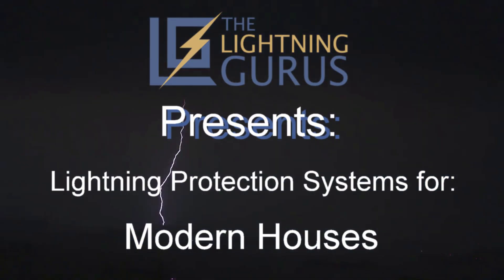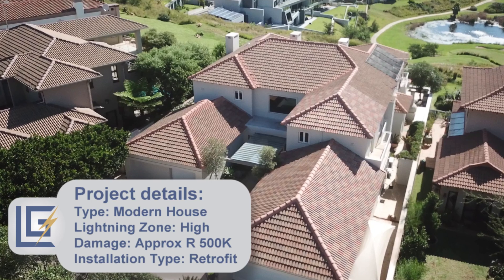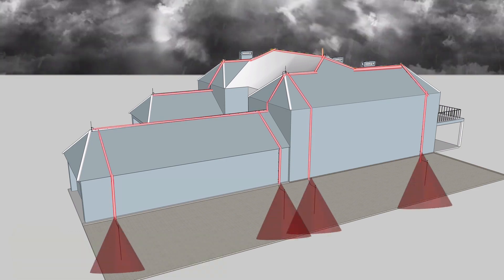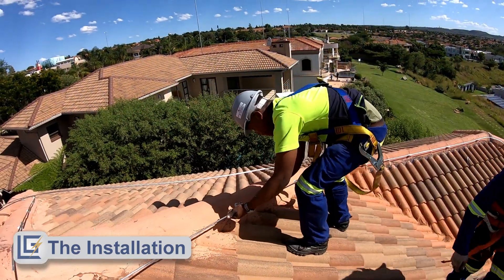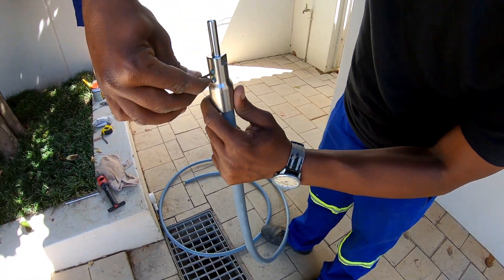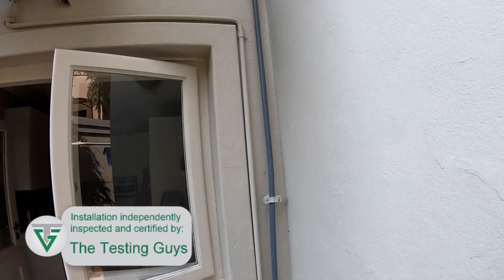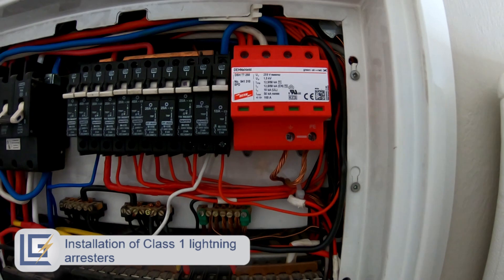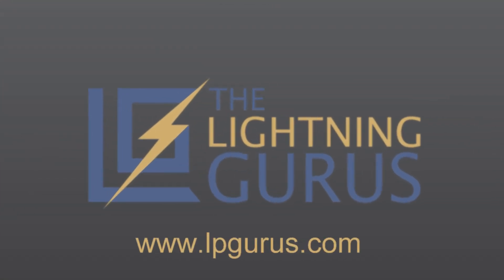Lightning Protection Systems For Modern Houses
lightning protection, lightning, surge protection